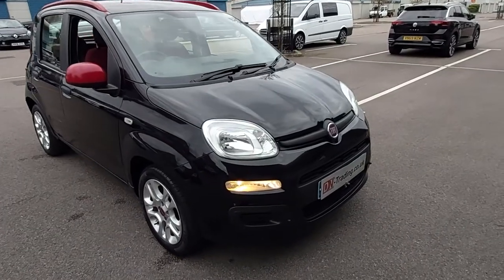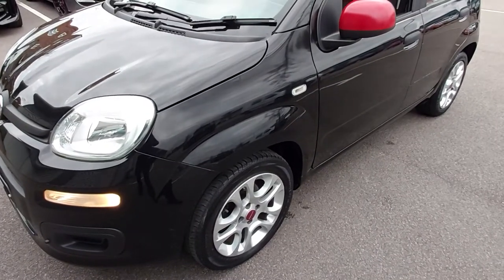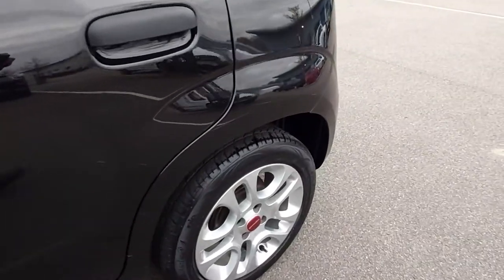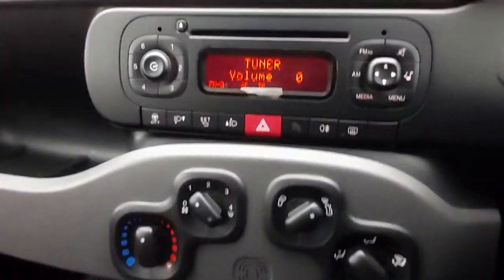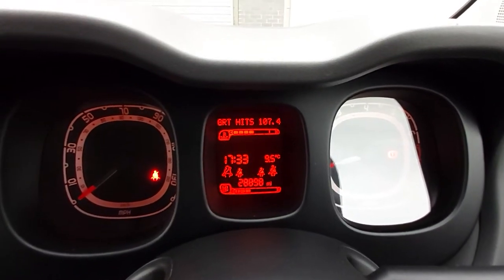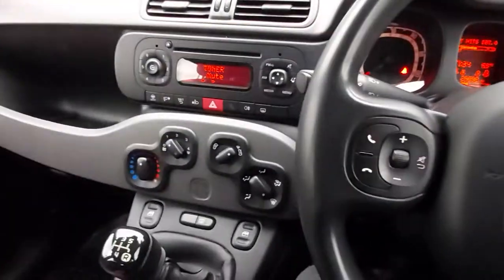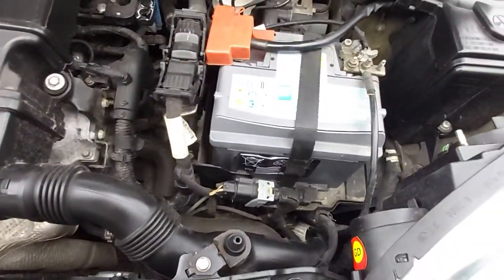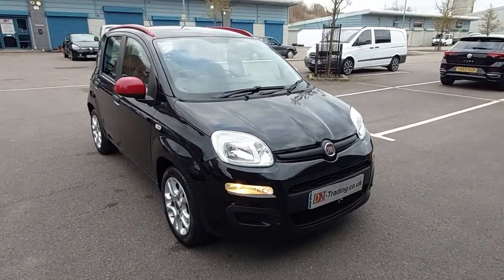Fiat Panda 1.2i 8v 2015 Reg. 28k miles